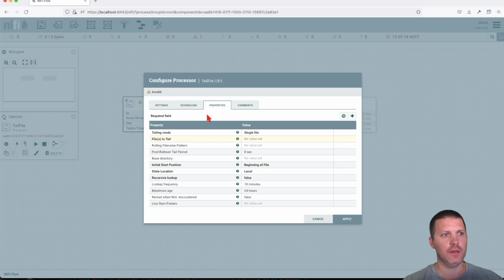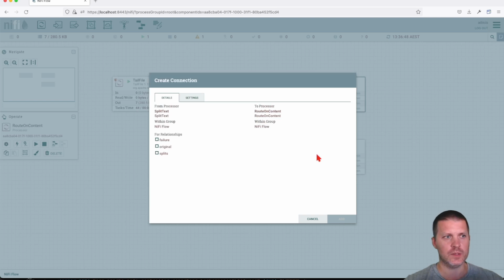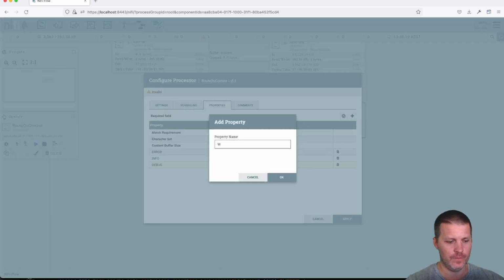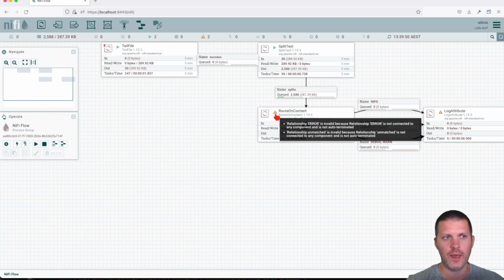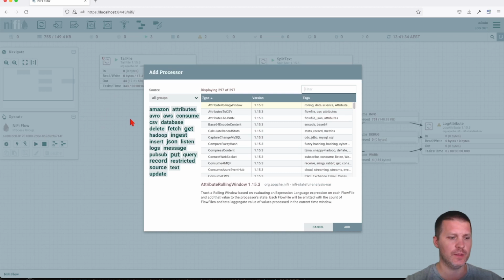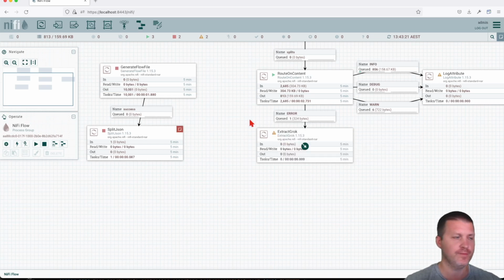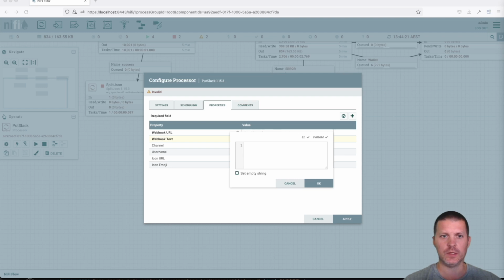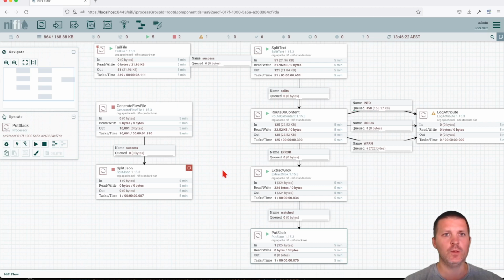Simple Data Flow to Monitor Apache NiFi and integrate it with Slack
How to consume Apache NiFi logs in Apache NiFi.

We are going to build Apache NiFi data flow that will allow us to consume NiFi logs and create a routing strategy that will alert us when an ERROR is generated.